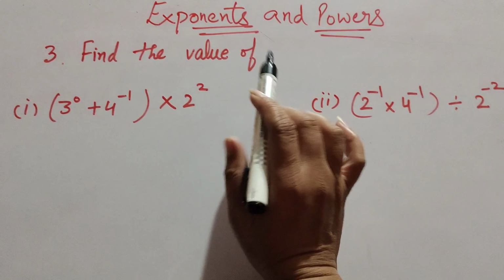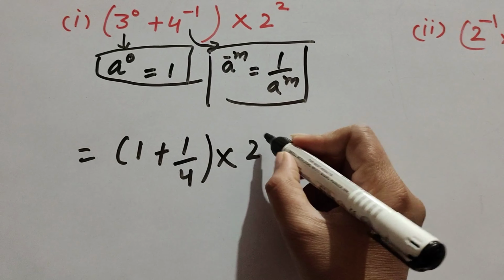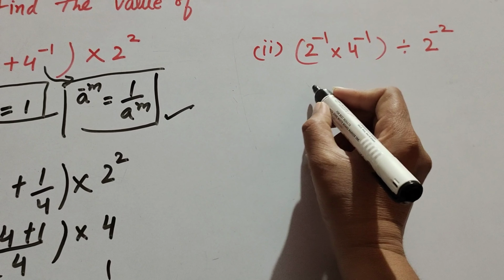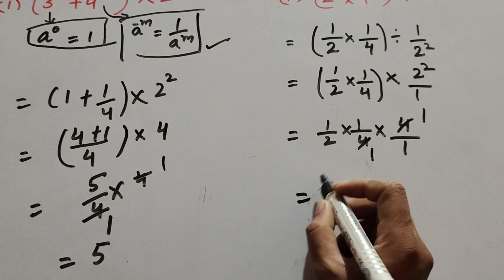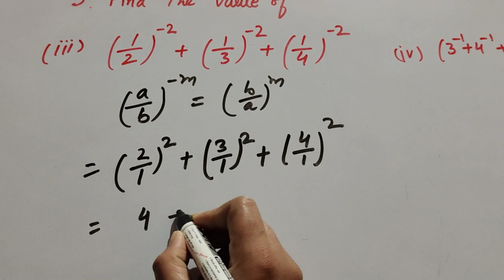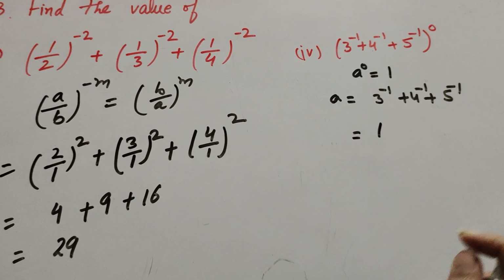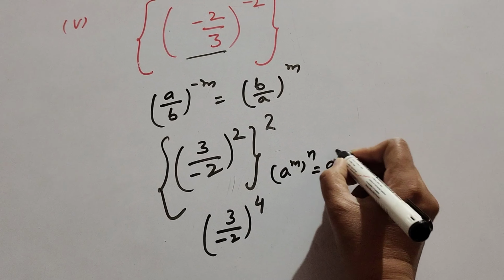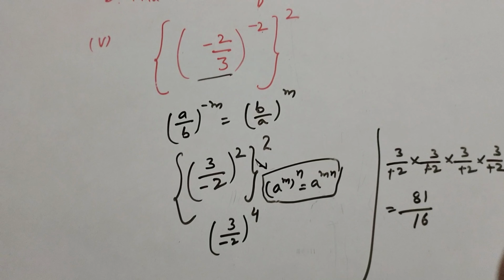Exponent and Powers, Find the value of given exponential form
Book NCERT
Class 8 maths chapter 12
Exponent and Powers
Topic :- Find the value of

Thanku.